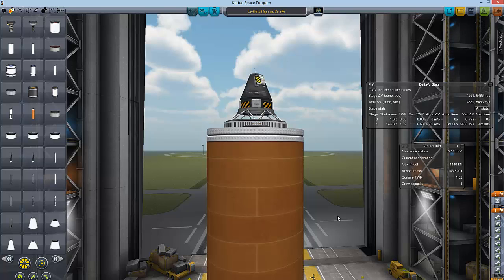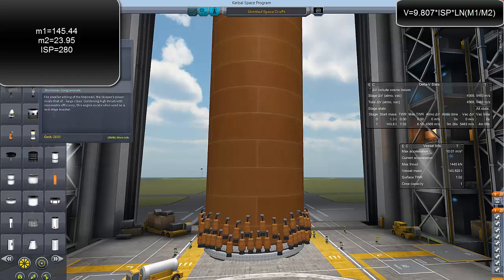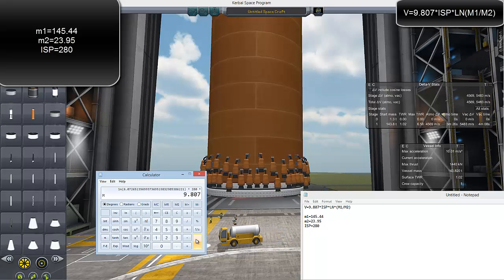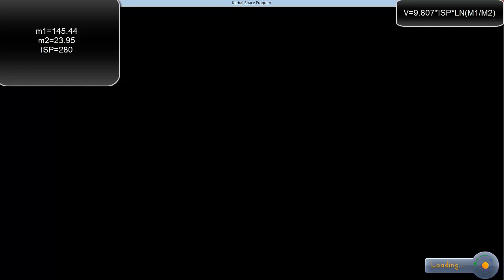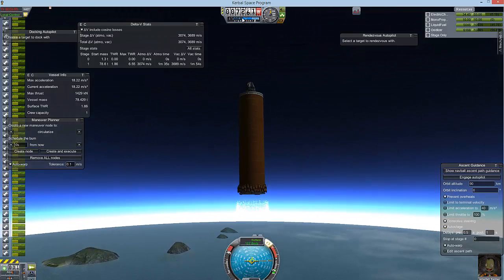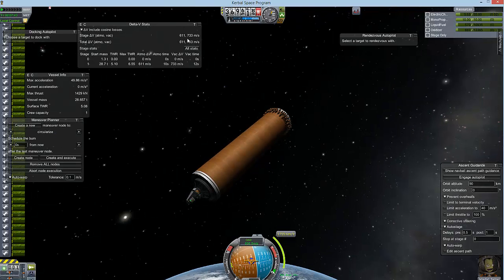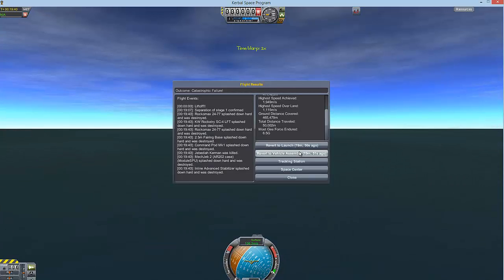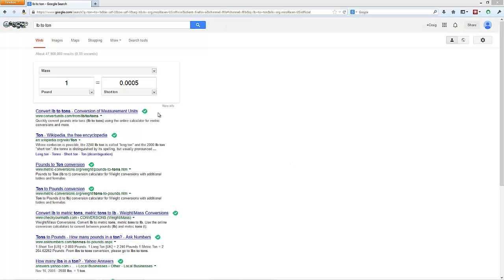Orbital Mechanics - P9 Delta-V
This video explains Delta-V.
V=9.807*ISP*LN(M1/M2)